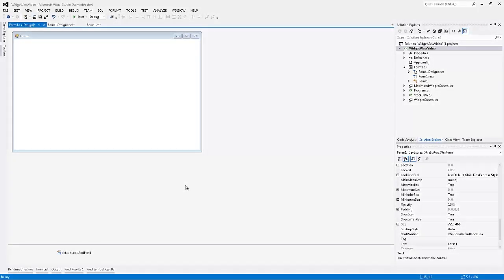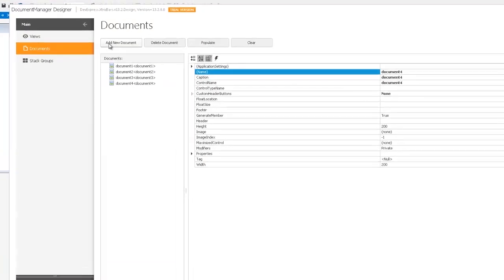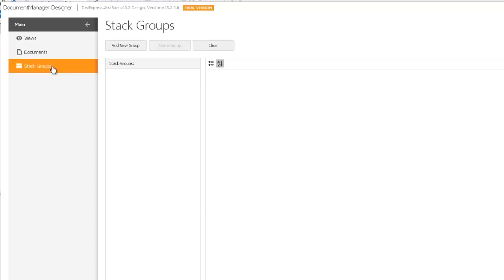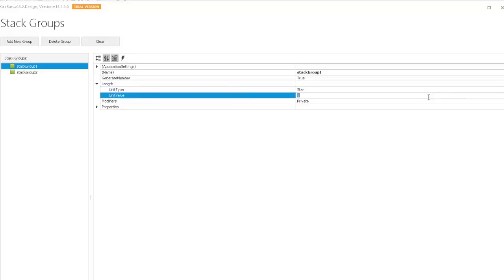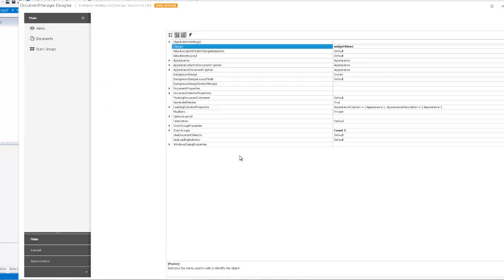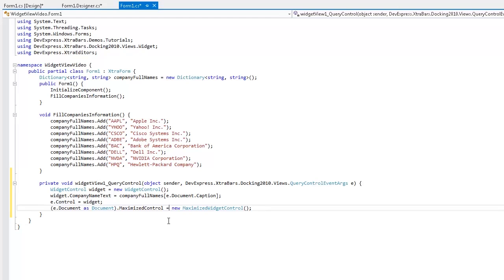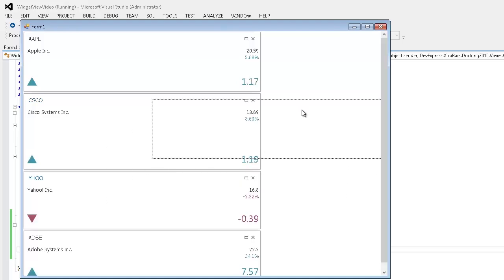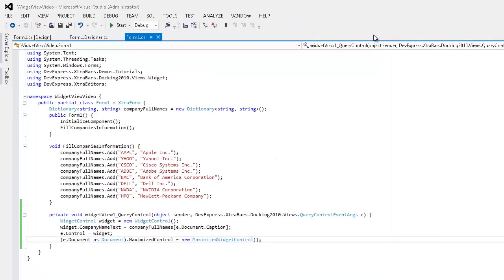DevExpress WinForms: Document Manager WidgetView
This video demonstrates the WidgetView - a brand new View for Document Manager component that allows you to easily implement a dashboard-like UI for you application.